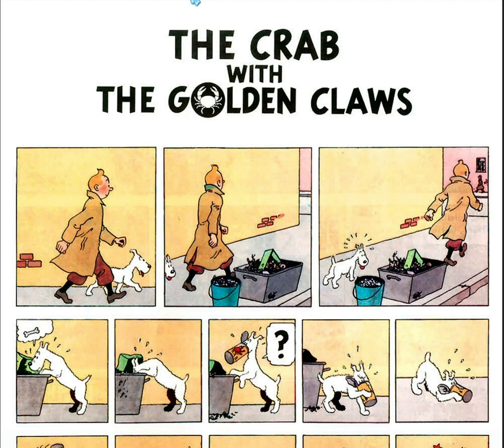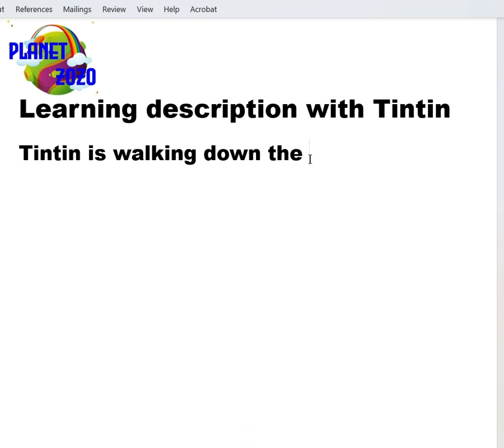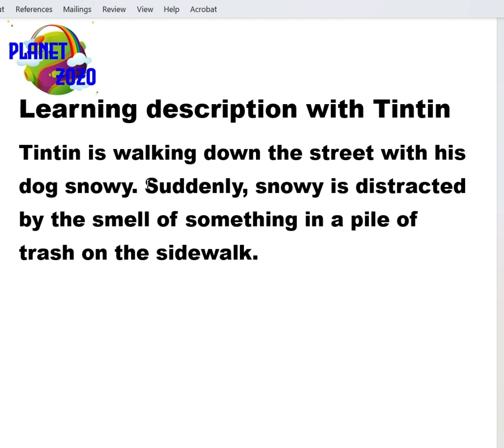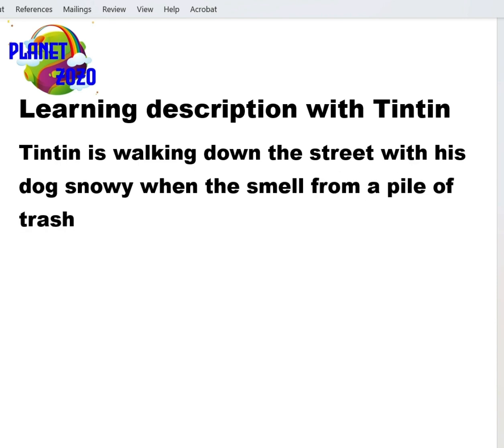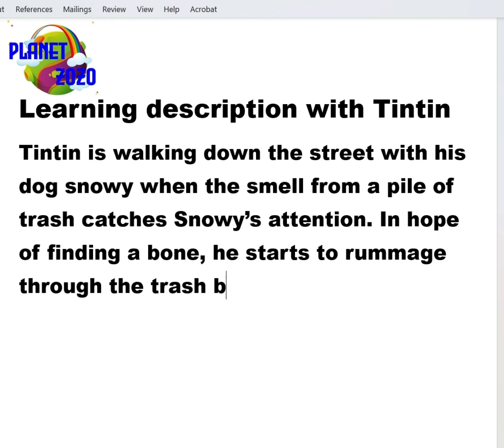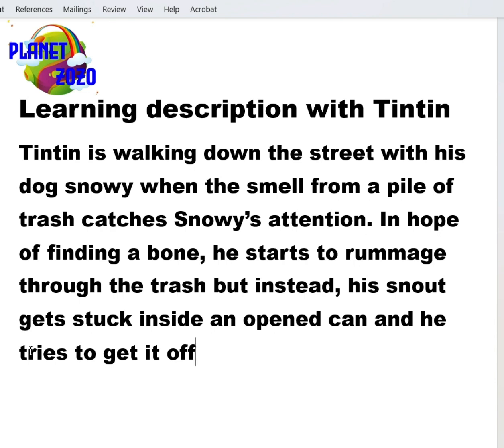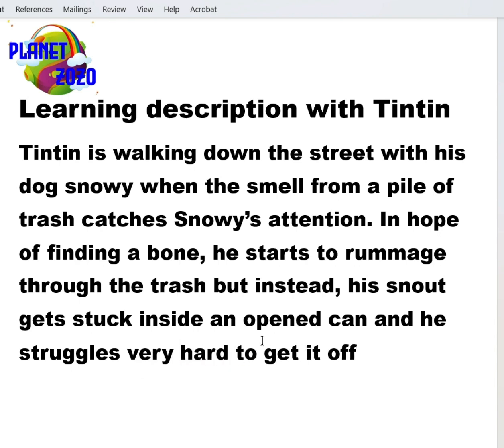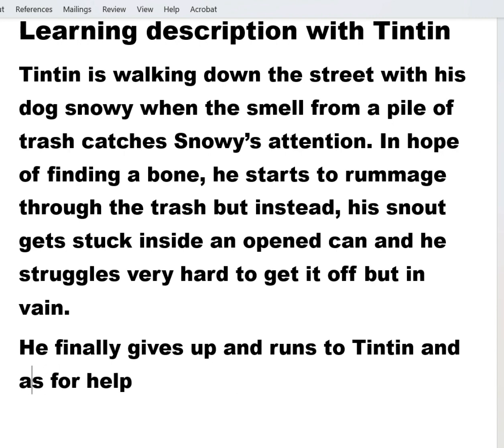How to describe a situation in English using Tintin comics - The Crab with the Goden Claws - Page 1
Learn Fluency through description